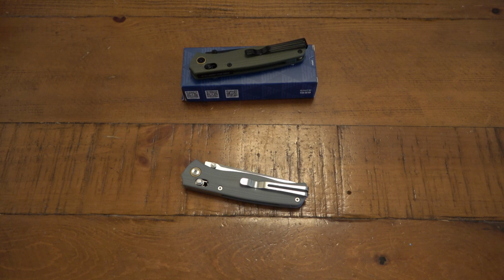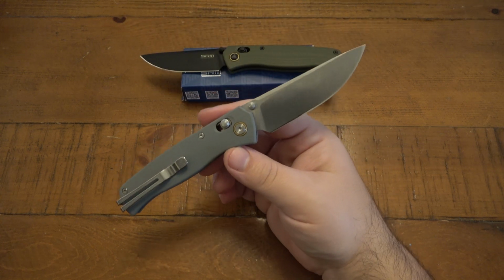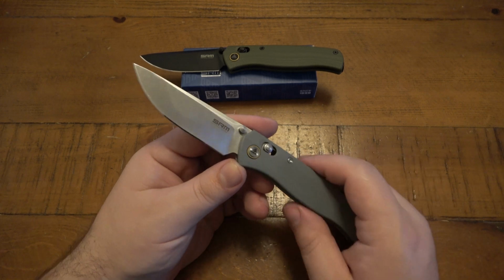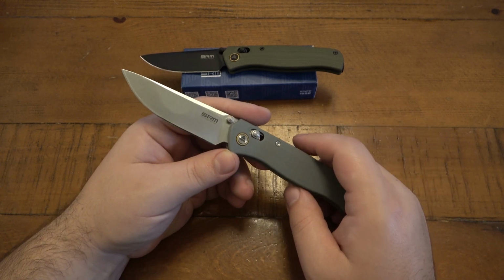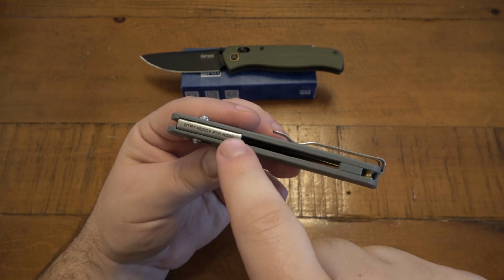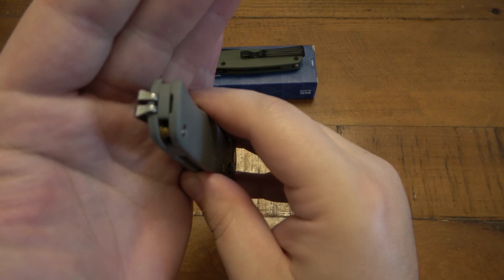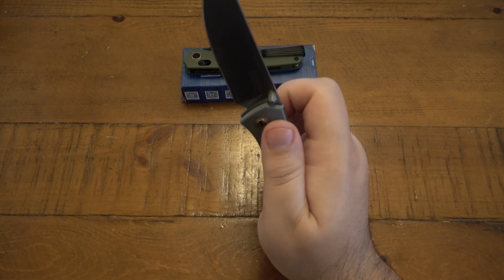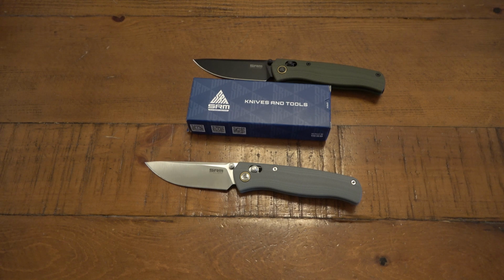Sanrenmu Is Alive & Well As SRM And This Is A BANGER Of A Budget Knife...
SRM Knives :